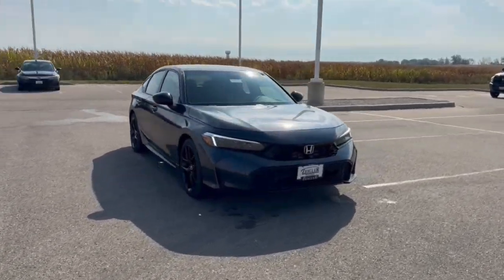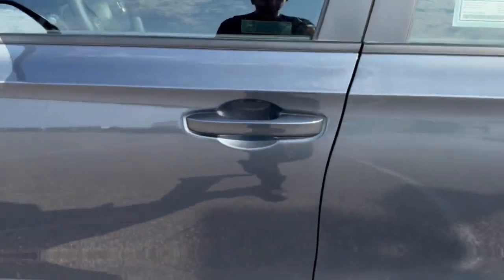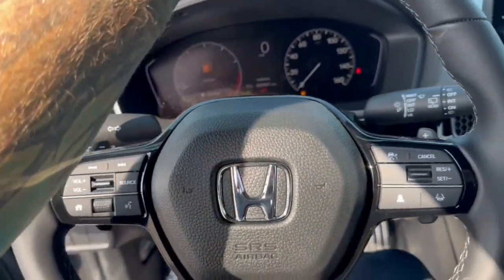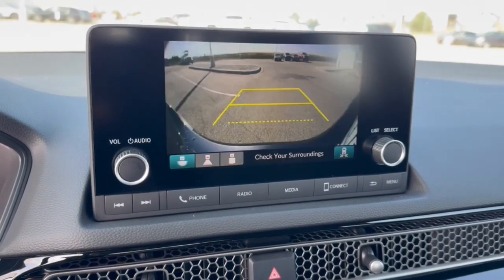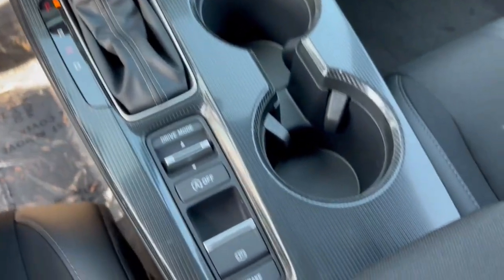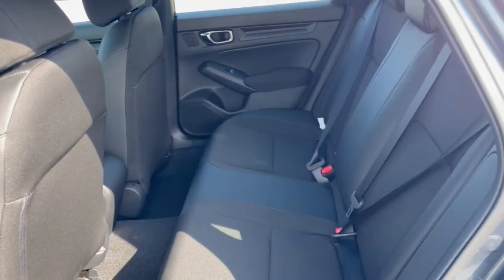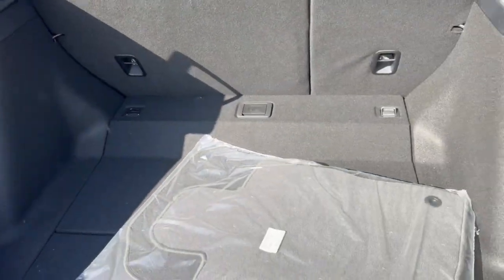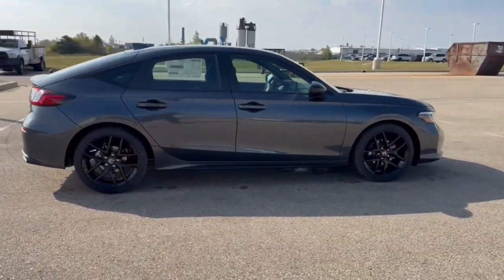2025 Honda Civic Sport Mount Pleasant, Racine, Kenosha , Burlington, Milwaukee WI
New 2025 Honda Civic Sport available at Zeigler Honda of Racine located in 1701 SE Frontage Rd, Mt Pleasant, WI, 53177. Servicing the Mount Pleasant, Racine, Kenosha , Burlington, Milwaukee area.